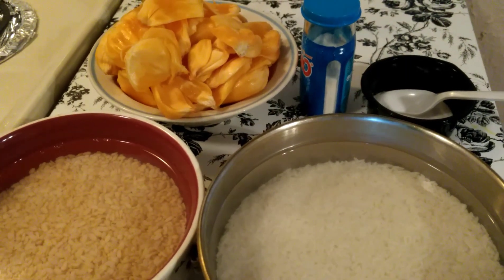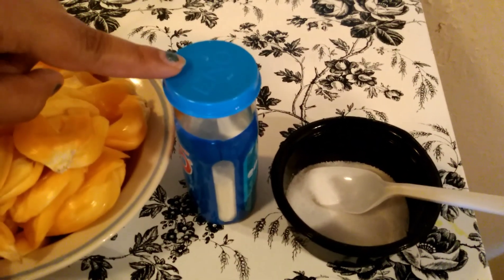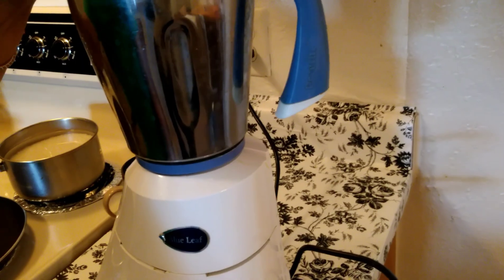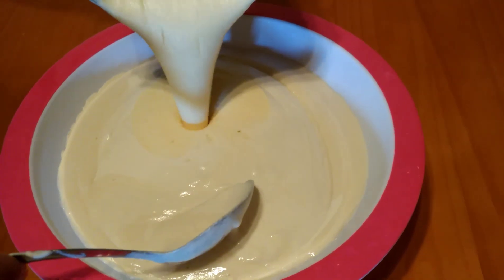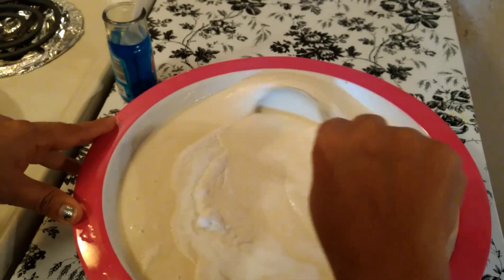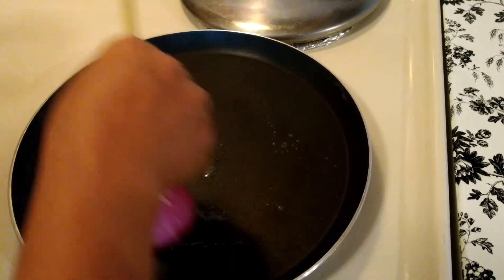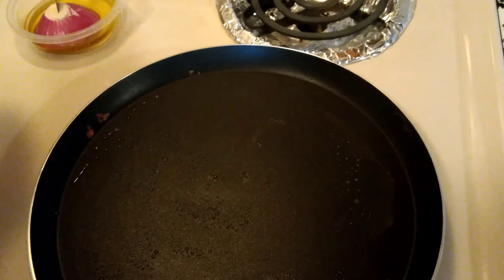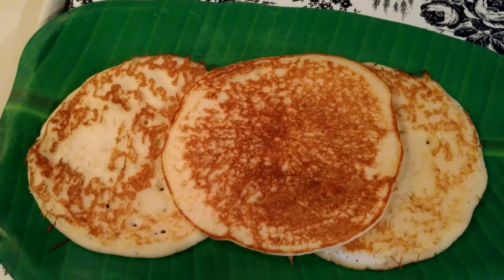Jackfruit Dosa | INDIAN BREAKFAST | PRINCESS ROYAL CUISINE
Jackfruit is a nutritional bonanza: it is rich in vitamins, minerals and dietary fiber, which makes it a good natural laxative. It can help improve digestion, as adequate fiber can be an effective natural remedy to prevent constipation, and it can also benefit those who want to lose or maintain their weight by giving a feeling of fullness.

Jackfruit Dosa Ingredients:
Jackfruit – 200grm
Rice – 3 cups
black gram / Urad dal – 1 cup
Eno – 1tsp
salt – as per taste
Oil – for frying dosa

Soak rice and black gram for 3 hours.
Prepare blackguard batter.
Prepare jack fruit rice batter as showed in the video.
Mix black gram batter and jack fruit rice batter together.
Now add salt as per taste and adjust the dosa batter consistency
Add Eno or Fruit salt and mix the batter thoroughly
Prepare dosa and serve with honey/maple syrup/ chutney or curry/sambar